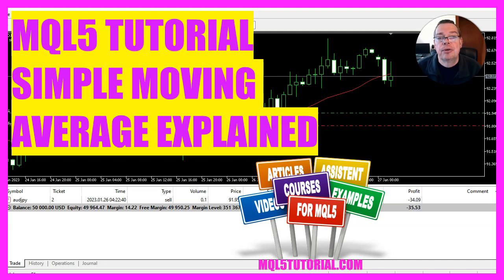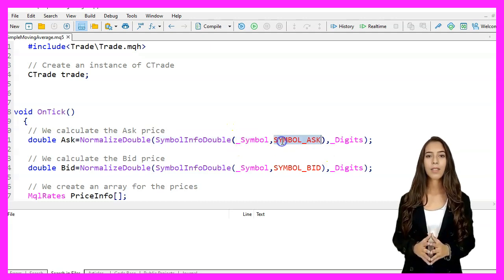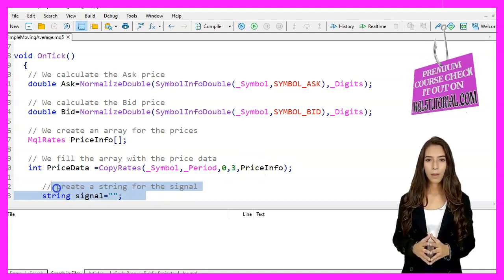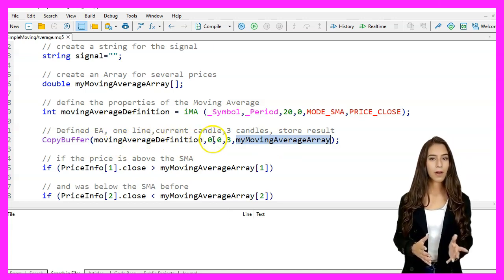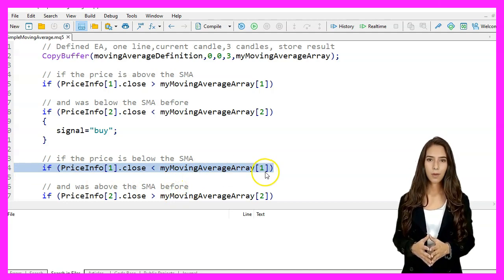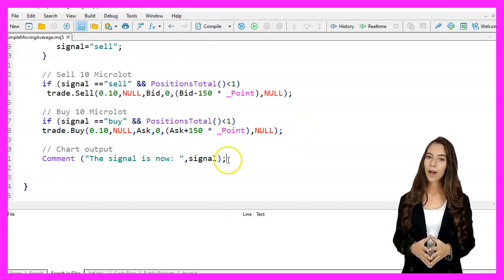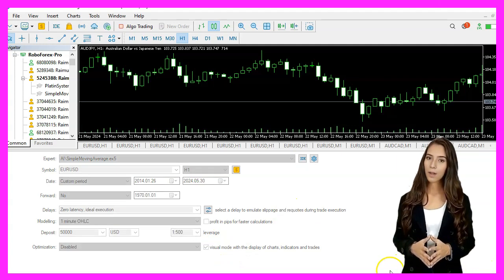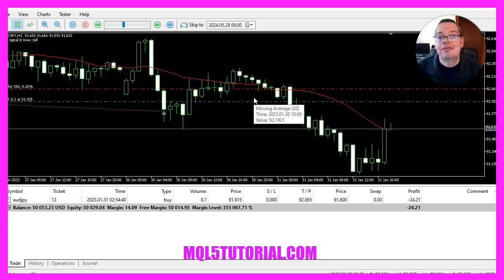MQL5 TUTORIAL - SIMPLE MOVING AVERAGE EXPLAINED (in 5 minutes)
In this video, we are going to create an Expert Advisor. Let's see how we can do that.

We start Metaeditor by clicking a little icon or pressing F4.

We include the Trade mqh library to use trading functions. We create an instance of the CTrade class named trade.

In the On Tick function, we first calculate the Ask price by normalizing the double value obtained from Symbol Info Double for the symbol's ask price to the number of digits specified by Digits.

Next, we calculate the Bid price in a similar manner by normalizing the double value obtained from Symbol Info Double for the symbol's bid price to the number of digits specified by Digits.

We create an array named Price Info to store price data.

We fill this array with the price data by calling the Copy Rates function, which copies price data for the specified symbol and period. The function parameters are Symbol for the current symbol, Period for the current period, 0 for the starting position, and 3 for the number of candles to copy.

We create a string variable named signal to store the trading signal.

We create an array named my Moving Average Array to store the moving average values.

We define the properties of a 20-period simple moving average (SMA) by calling the iMA function with parameters Symbol for the current symbol, Period for the current period, 20 for the moving average period, 0 for the shift, MODE SMA for the simple moving average mode, and PRICE CLOSE for the price type.

We call the Copy Buffer function to fill the my Moving Average Array with the moving average values. The parameters are moving Average Definition for the handle of the indicator, 0 for the buffer number, 0 for the starting position, 3 for the number of values to copy, and my Moving Average Array to store the result.

We check if the current closing price (Price Info [1].close) is above the SMA (my Moving Average Array [1]) and if the previous closing price (Price Info [2].close) was below the SMA (my Moving Average Array [2]). If both conditions are true, we set the signal to buy.

We check if the current closing price (Price Info [1].close) is below the SMA (my Moving Average Array [1]) and if the previous closing price (Price Info [2].close) was above the SMA (my Moving Average Array [2]). If both conditions are true, we set the signal to sell.

If the signal is sell and there are no open positions (Positions Total () below 1), we execute a sell order for 0.10 lots at the Bid price with a stop loss set to 150 points below the Bid price.

If the signal is buy and there are no open positions (Positions Total () below 1), we execute a buy order for 0.10 lots at the Ask price with a stop loss set to 150 points above the Ask price.

Finally, we output the current signal to the chart using the Comment function.

We press F7 to compile the code.

If this was too fast for you or if you don't understand what all the code is doing, you maybe want to check out the Premium course on our website, or watch one of the basic videos first.

If the compilation works, we go back to MetaTrader by pressing F4 or clicking on the icon.

Back in MetaTrader, we press Control and R to start the strategy tester, pick the Expert Advisor that we have just created, enable the visual mode, and start a strategy test.

We should see the Expert Advisor on the chart.

We have learned how to create an Expert Advisor that uses a simple moving average to generate buy and sell signals with just a few lines of MQL code.